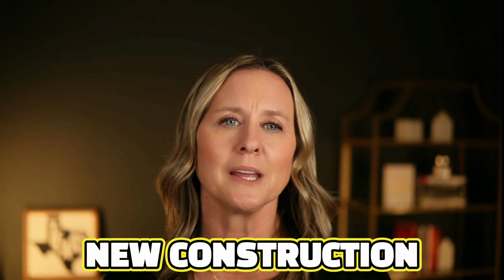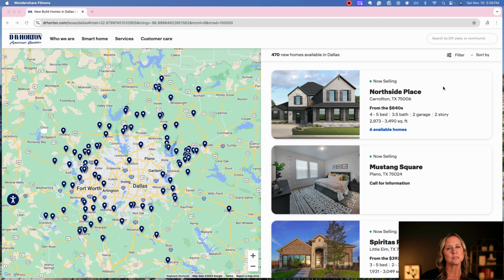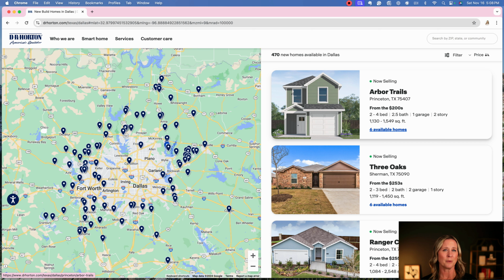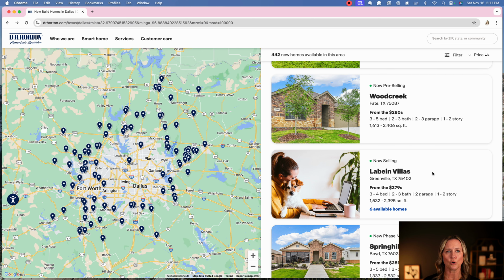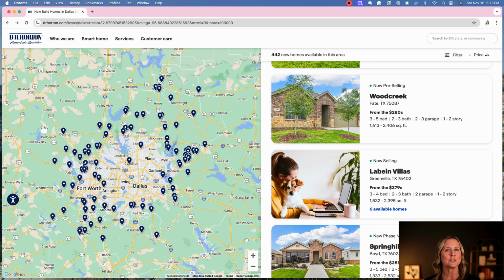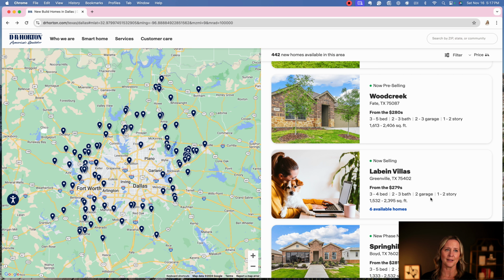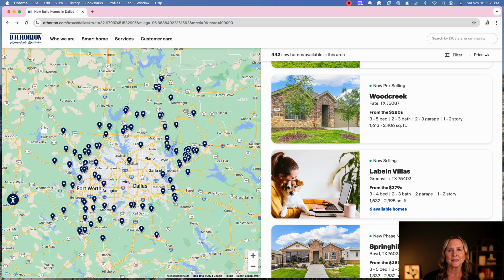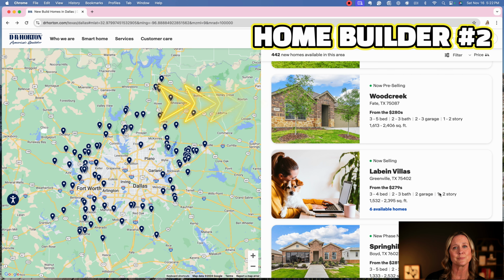BIGGEST Dallas Home Builders, Who Are They?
So your looking for new construction homes in the Dallas Fort Worth area, today we dive into the biggest Dallas home builders, and who they are!

In this video, we discuss who the largest builders are in Dallas Texas, where are they are located,  what are the ratings on the builders, and some opinions on the builder as well.  So if you thinking of moving to Dallas Texas, and are wondering about new construction homes for sales in Dallas Texas,  this is a great video to begin your journey so you know who you are going to be dealing with.

Did some of your favorite home builders like, Toll Brothers, Highland Homes, David Weekly Homes make the list?  Be sure to check out this video to see who made the cut for the biggest home builder in Dallas Texas.

This is setup as a video series,  so instead of doing an hour longer video,  we created a video for each of the 12 BIGGEST new home builders in Dallas Texas,  so make sure to watch to the end and click on the video to go to the next video.  We also have a playlist saved below as well.

We are here to help you find the perfect home in the Dallas-Fort Worth metro area.

Contact the Team - Kristen Carpentier - Texas Realtor